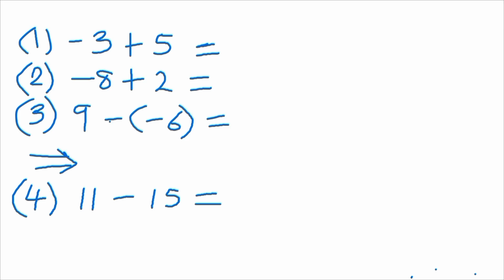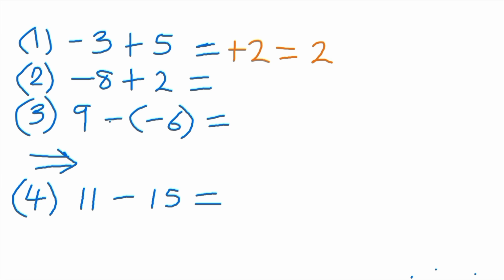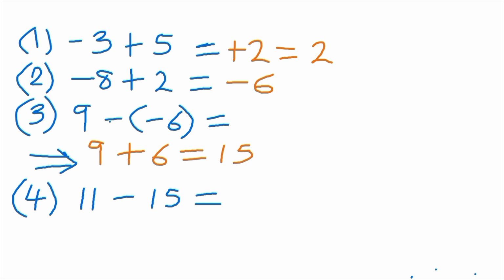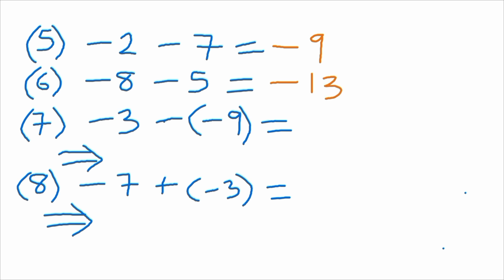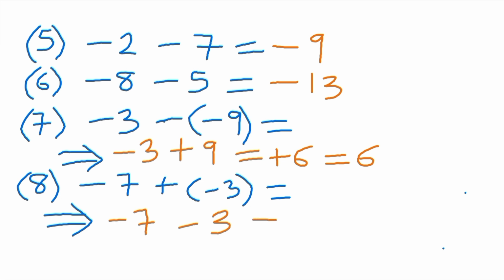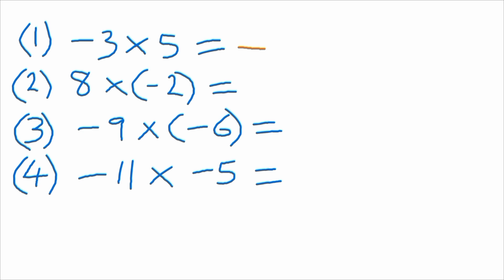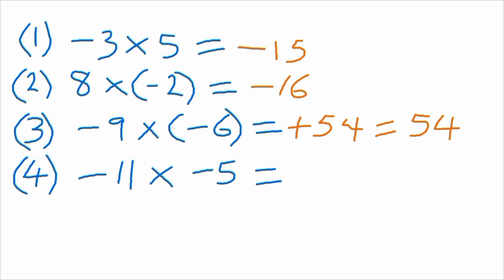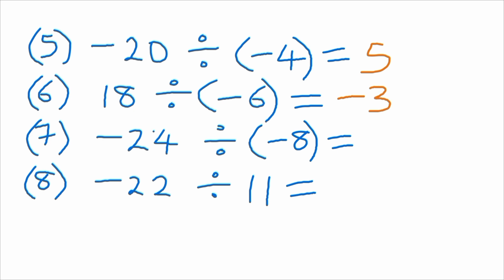Easy Method To Solve Positive And Negative Numbers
📉 Master Directed Numbers in Minutes! (+ - × ÷ Positive & Negative Numbers)
Struggling with negative numbers? This quick tutorial breaks down all four operations (addition, subtraction, multiplication, division) with simple rules and good examples—no confusion, just clarity! Perfect for GCSE, IGCSE, CBSE, and middle/high school math.

🔹 Learn:
✅ Easy tricks to add/subtract negatives (no more sign confusion!)
✅ The one golden rule for multiplying & dividing negatives
✅ Avoid common mistakes with step-by-step practice

💡Challenge yourself! Solve:
(-5) × (-3) + (-4) = ?
And other H/W given in the video.🎉